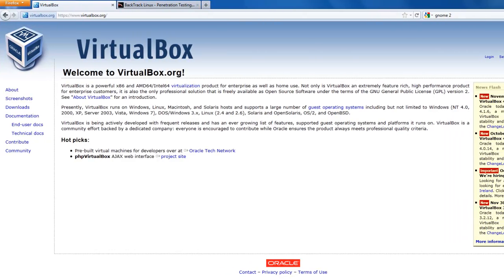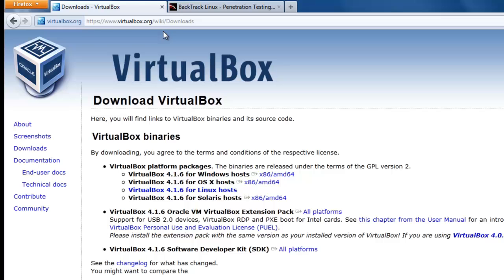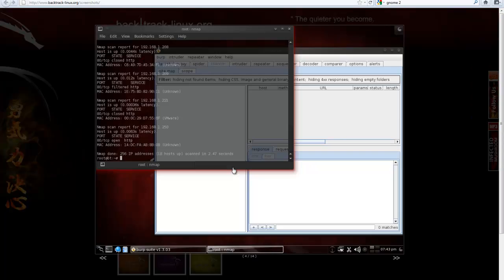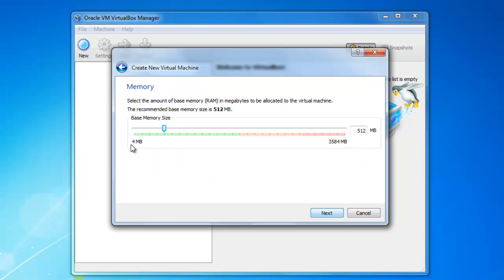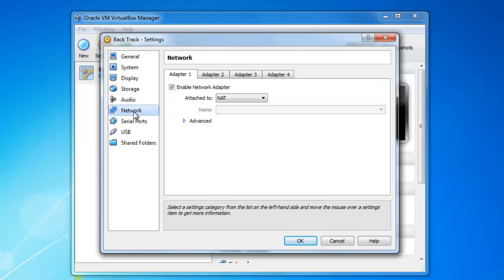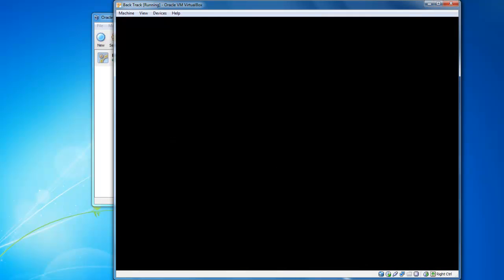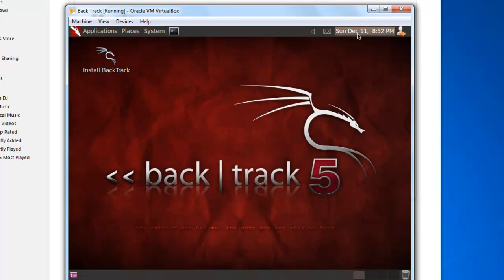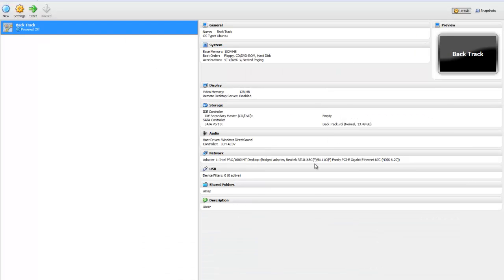Hacking Tutorials - 2 - Installing Backtrack in Virtual Box